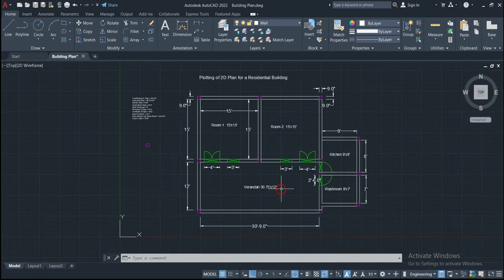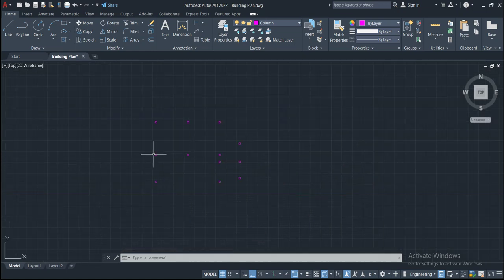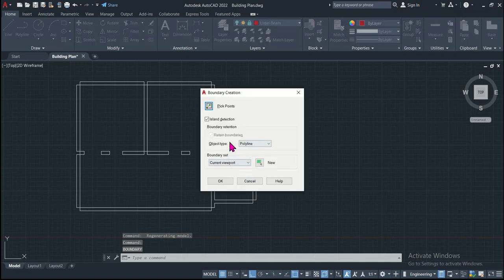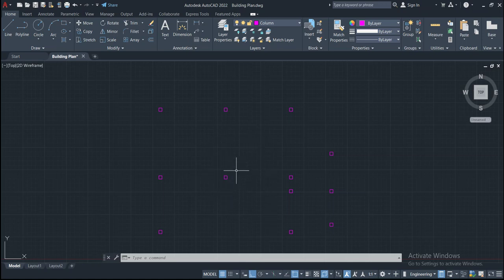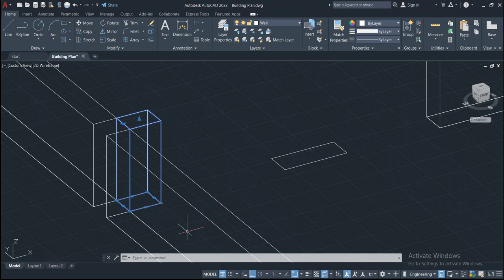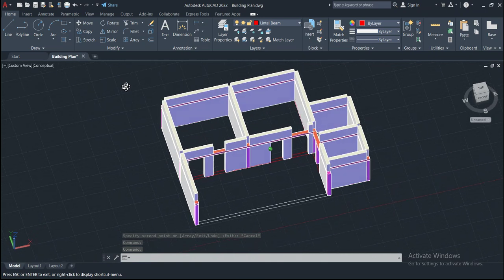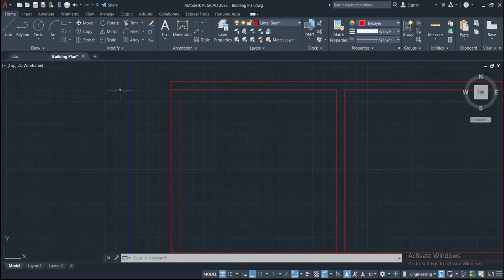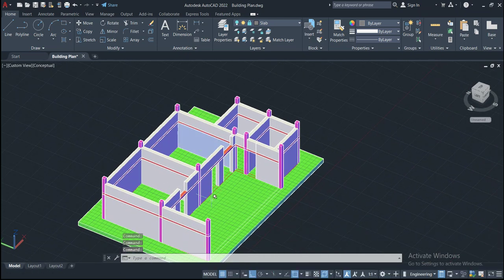3D Plotting of a Residential Building in AutoCAD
Here we will learn in detail that how to draw a Residential Building in 3D, by using AutoCAD. By completely understanding this Video you can draw any type of Building in AutoCAD